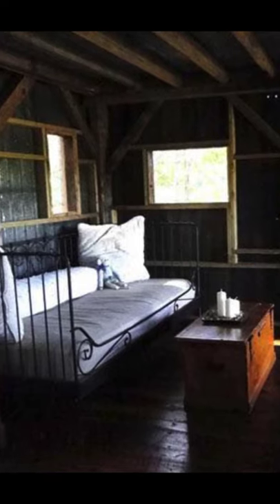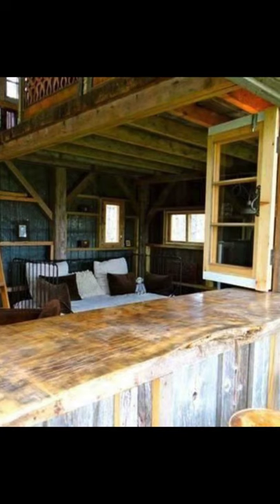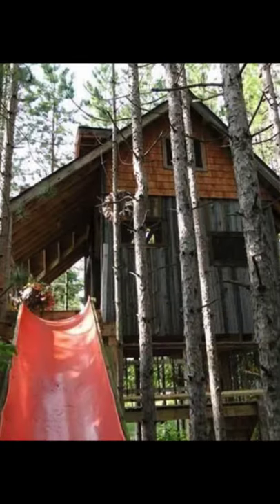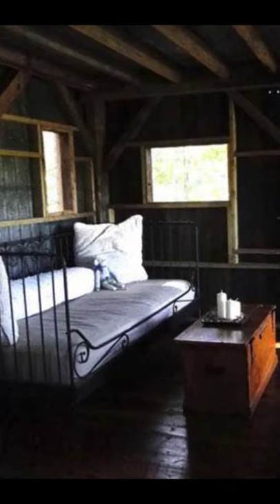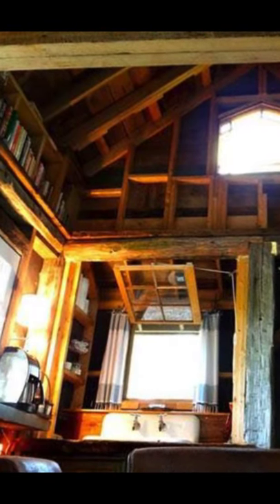A Beautiful And Cozy Tree House Cabin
Lynn Knowlton made her tree house dream a reality. Lynn, an Interior Designer who lives just outside of Toronto, Canada, had always wanted a tree fort of her own and decided one day that she was going to make her wish a reality.  Lynn built the most amazing tree house on her property using 100% recycled materials, the wood was taken from her friend’s barn that was blown over in a tornado. While the windows were reclaimed from old houses and even an old church for some stylish artistic window additions. There's even a big red slide that leads from the treehouse deck to the ground level patio. It's touches like these that make Lynn's treehouse a vision of childhood dreams, yet the interior design lends to a more grown-up style. People who want a little bit of adventure in their lives can stay at the tree house. It’s able to accommodate two adults very comfortably and would be the perfect retreat away from it all.

On the bottom level of the tree house underneath the support stilts that the building sits upon is a nice outdoor dining area. This would e an excellent place to have a dinner outdoors on a warm evening, or to have breakfast on a sunny morning. There are also swing chairs and hammocks galore which are easy to take a load off in any time of day. Up the stairs is another deck area that's elevated for great views of the surrounding land. There is also the slide that makes it easier and more fun to get down once you're up there. Even though everything is pretty rustic, there is still elegance and charm in every square inch of the home making it feel like a country haven. There are a couple of couches to relax on that look very cozy and a super comfortable bed to sleep in.

The kitchen may be small, but it's fine for just a short stay for those who don't need much. There is a sink with running water and a coffee maker which is all some may need. It would be nice to go out for dinner while visiting the area to test out some of the local cuisines. The use of the rustic wood brings some nostalgia and character to the tree house cottage making it appear as though it's been standing there for quite some time. Adding in white furniture and décor is a great way to brighten up the space while adding a fresh and crisp look that is very popular in country chic décor and design. Lynn uses her tree house as her little escape and sometimes her office when others aren't renting it out. It's the perfect place to focus and create and since Lynn is a blogger and a creator, she really enjoys spending her time working in the cabin. Even if you're not into building a tree house of your own, there's something that is undeniably charming about Lynn's treehouse that will maybe have you feeling like you need one of your own, or at least a night or two in hers.